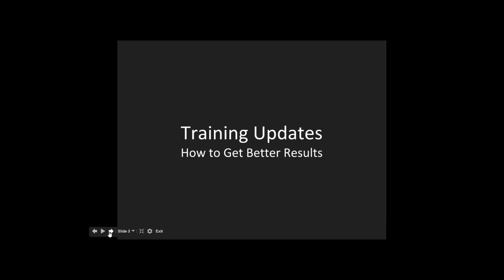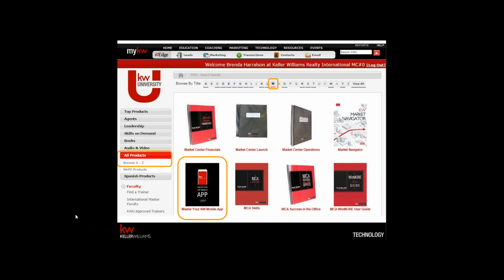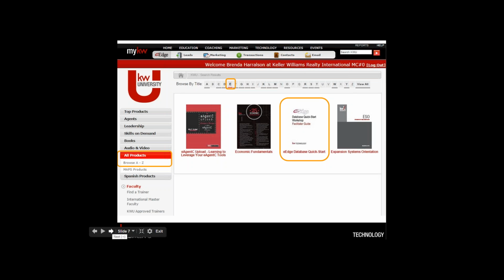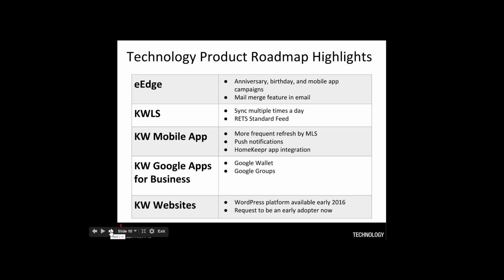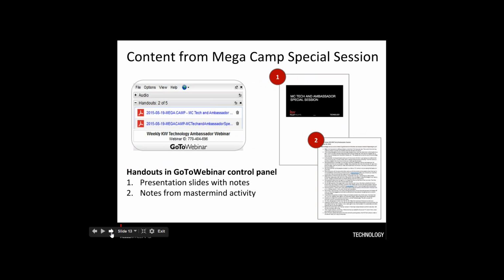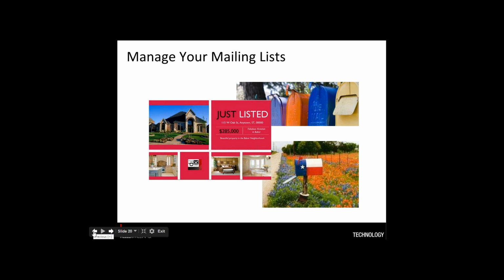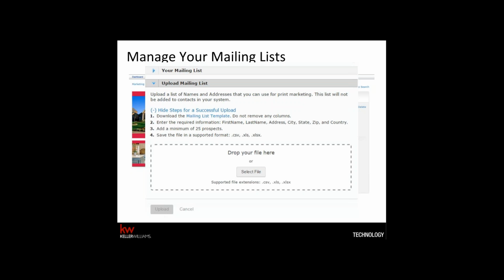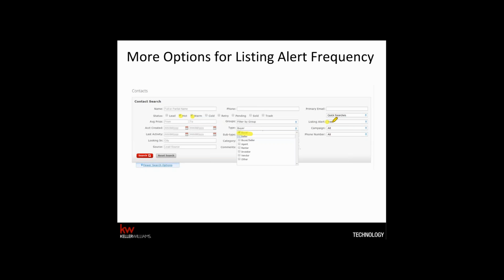August 28, 2015 Ambassador call